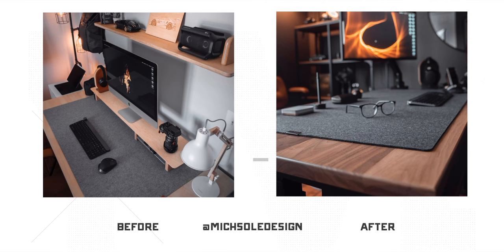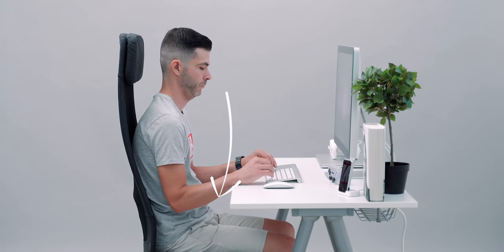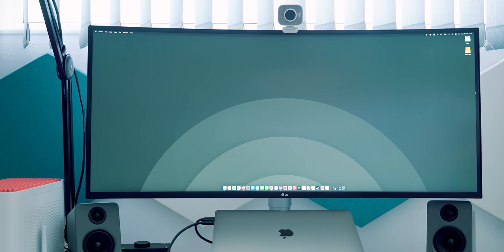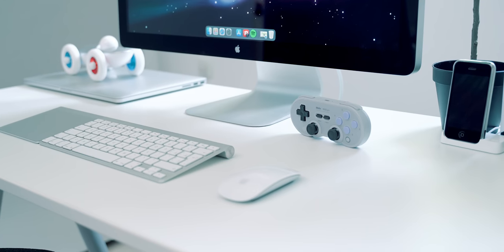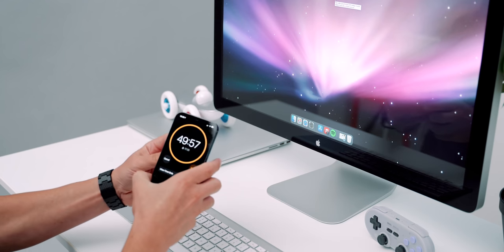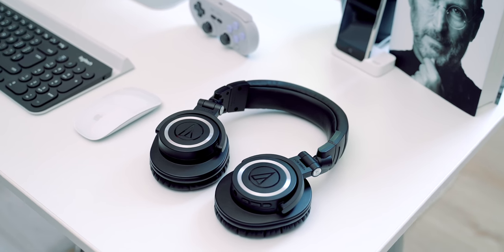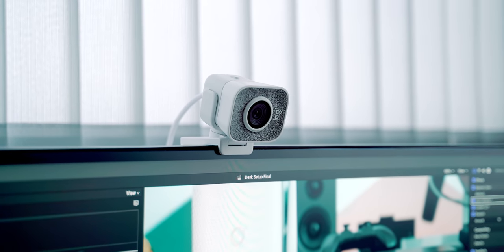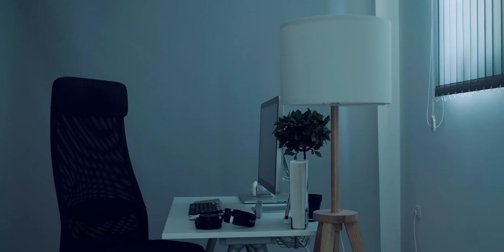How to Setup Your Productive Home Workspace 2021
NEWSLETTER
📧 THIS IS IT bi-monthly newsletter:

HERE ARE SOME GOOD PRODUCT IDEAS
🛒 Tabletop Anfallare
🛒 Drawer unit Alex
🛒 Trestle Mittback
🛒 Office chair MARKUS
🛒 LG 32UL950-W 4k Monitor: Amazon (paid link)
🛒 AVLT Monitor Arm: Amazon (paid link)
🛒 Logitech K780 Keyboard: Amazon (paid link)
🛒 Logitech M720 Triathalon Mouse: Amazon (paid link)
🛒 8Bitdo Sn30 Pro Bluetooth Gamepad: Amazon (paid link)
🛒 Audio-Technica ATH-M50XBT: Amazon (paid link)

CHAPTERS
🕐 00:00 Intro
🕐 00:45 Position of the desk
🕐 01:59 Ergonomics
🕐 02:20 Chair position
🕐 03:16 Monitor
🕐 04:18 Position of the peripherals
🕐 04:40 Isolation
🕐 05:04 Size and visual of the desk
🕐 05:38 Keyboard and mouse
🕐 06:13 Working segments
🕐 07:36 Headphones
🕐 08:39 Speakers
🕐 08:52 Camera and Microphone
🕐 09:15 Cable management
🕐 09:44 Finishing touches

ABOUT ME
I'm Iskren (which translates to Frank) and most people call me E, maybe because it's Easier 😆I am a professional designer, now making videos about tech & setups that I am passionate about. Recently I started a newsletter starting more about the channel behind-the-scenes and how-to's.